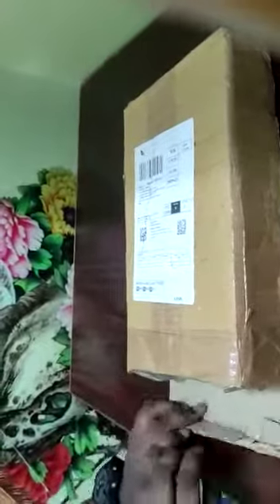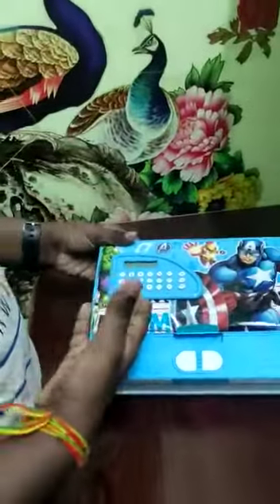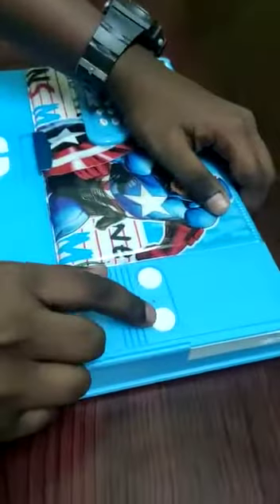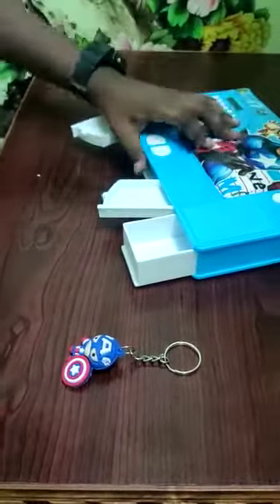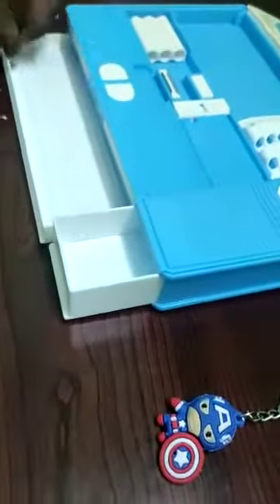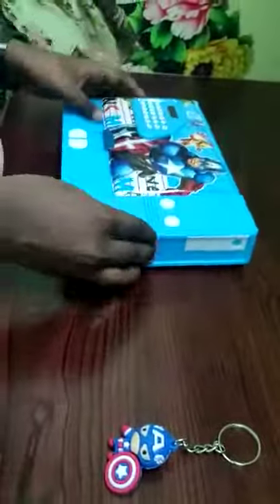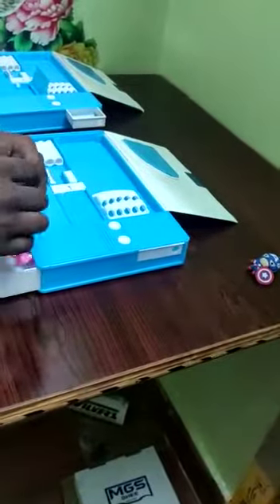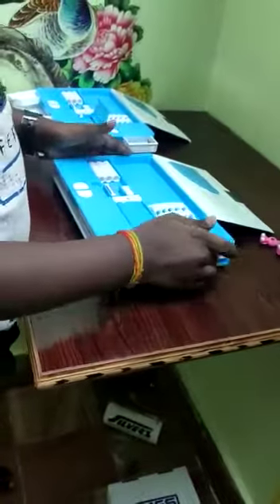unboxing avengers jumbo box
Video from vedesh peruri